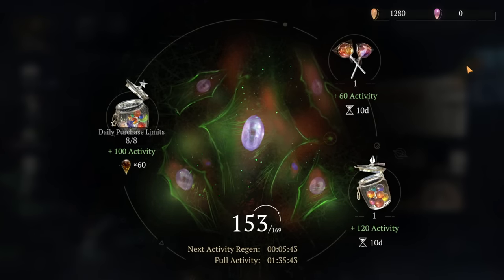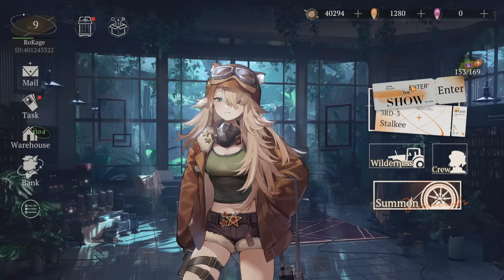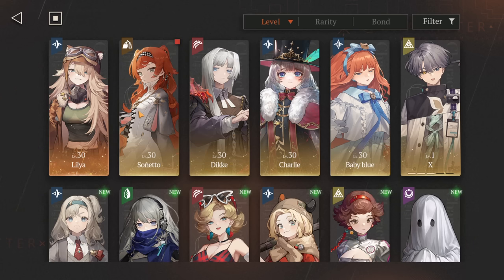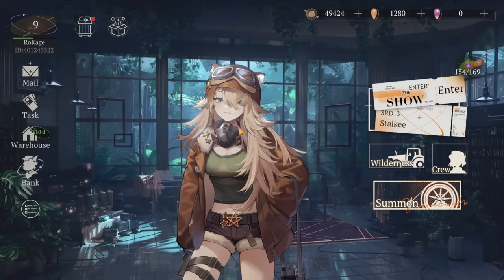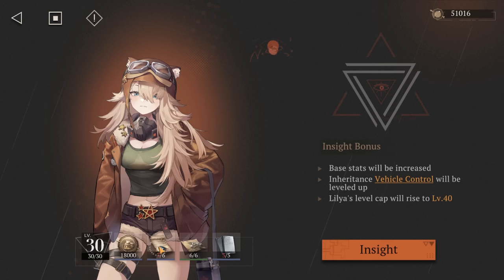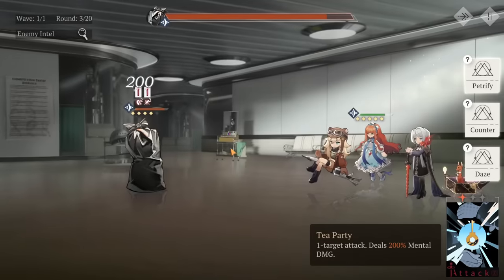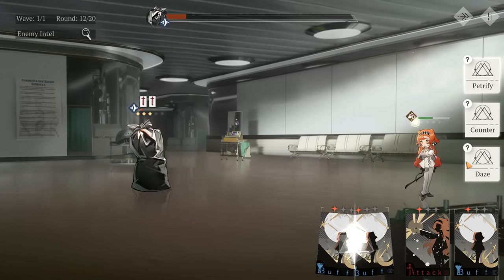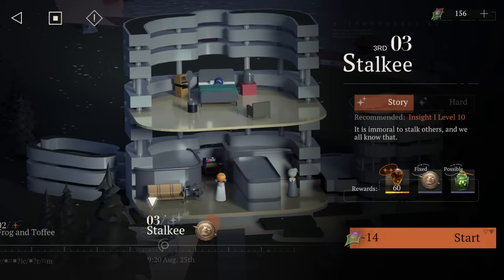DON`T MAKE THESE MISTAKES!!!! Huge Beginner Tips!!! (Reverse 1999)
Gift codes: ENTERTHESHOW , 1999GIFT

Reverse: 1999, a 20th Century Time-Travel Strategic RPG, will release globally on Oct 26th.

Title: DON`T MAKE THESE MISTAKES! Huge Beginner Tips!!! (Reverse 1999)